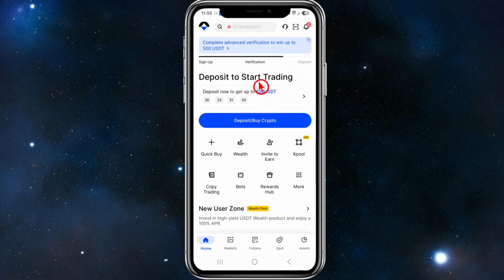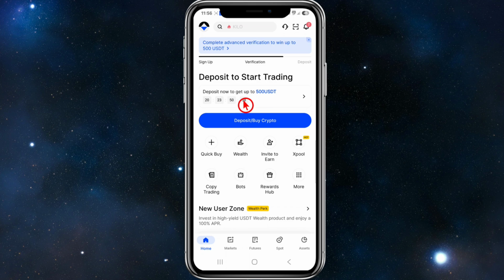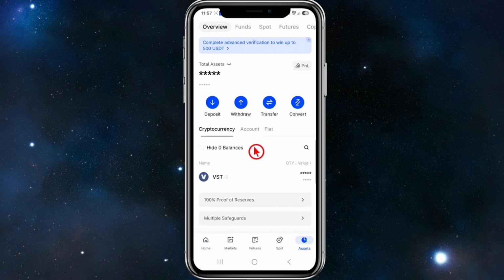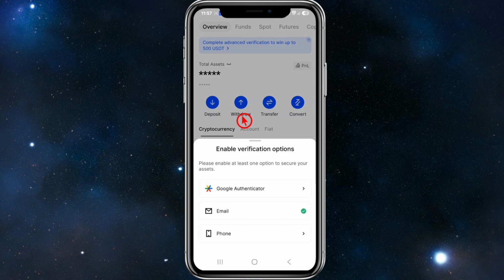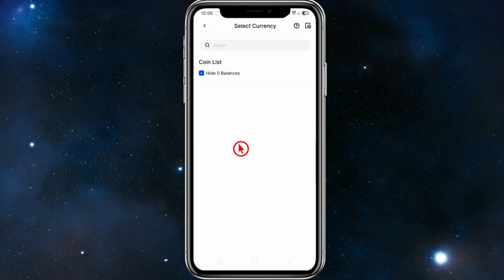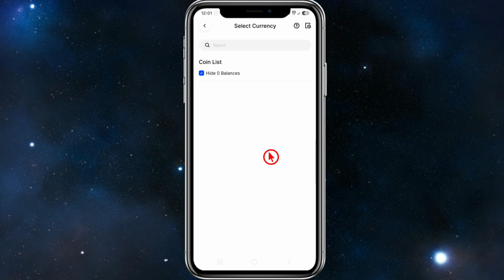How to Withdraw USDT from BingX to Bank Account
In this video, I'll guide you through the process of withdrawing USDT from your BingX account to your bank account. This involves selling your USDT via BingX's P2P platform or converting it to fiat currency and then withdrawing it to your bank. Follow this step-by-step tutorial to ensure a smooth and secure transaction.